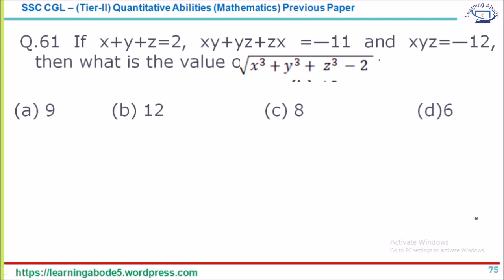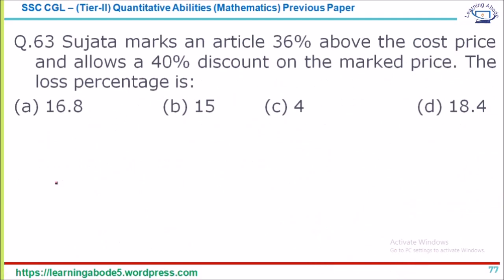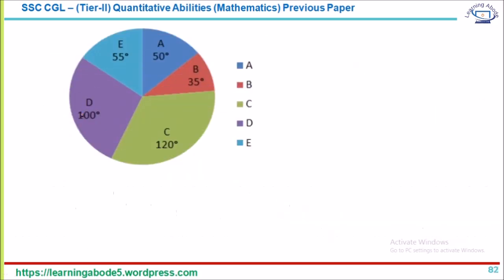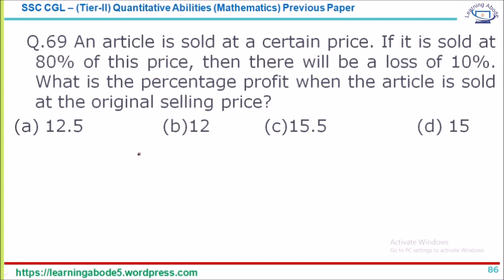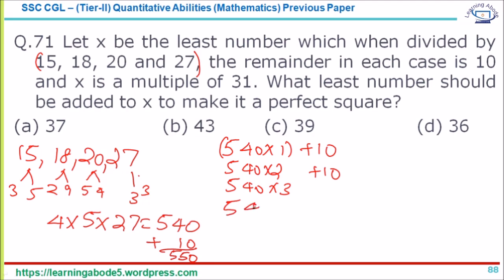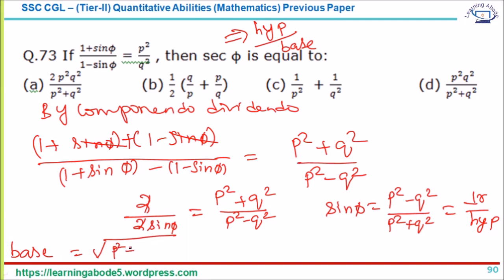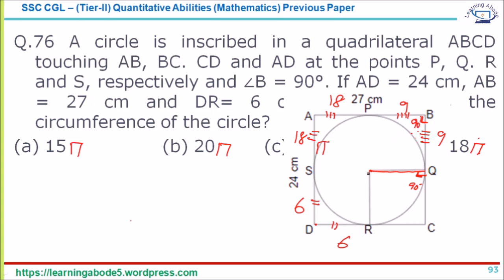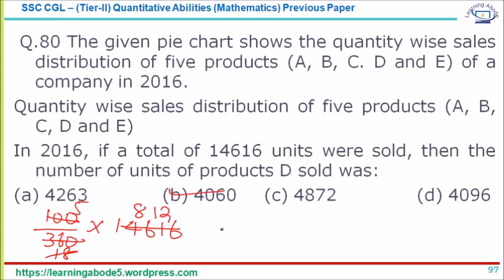ssc cgl tier 2 maths solved paper | Quantitative Abilities previous paper fully solved 2022 Part 5/6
This video has complete and detailed solutions to SSC CGL Tier 2 maths latest papers Quantitative Abilities.
sc cgl tier 2 maths solved paper | Quantitative Abilities previous paper fully solved 2020 Part 5/6

The link below has the list of books & preparatory videos